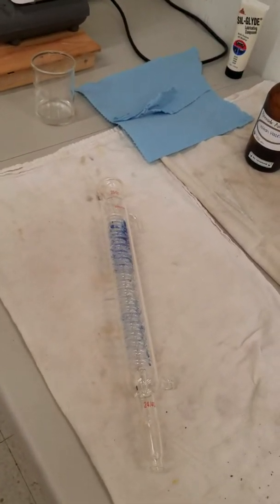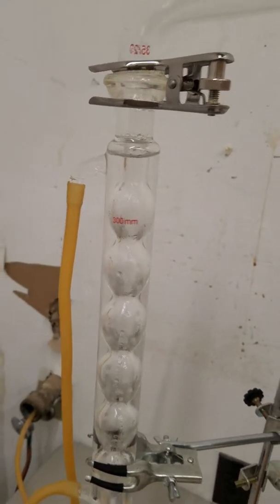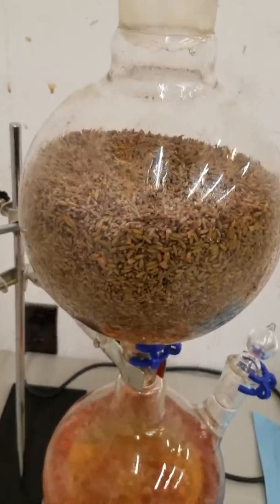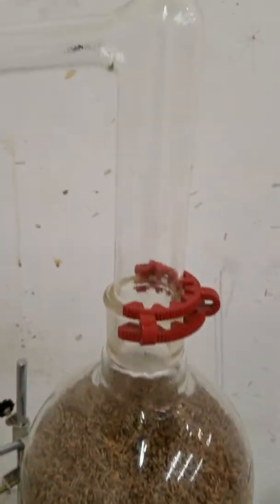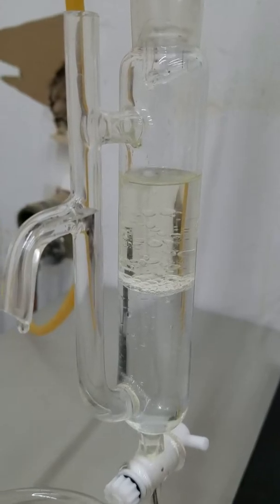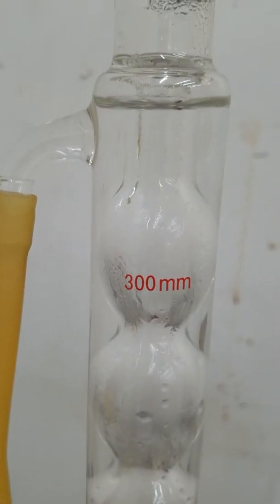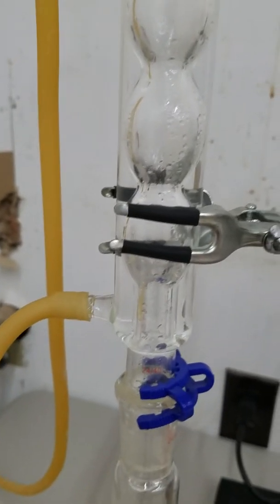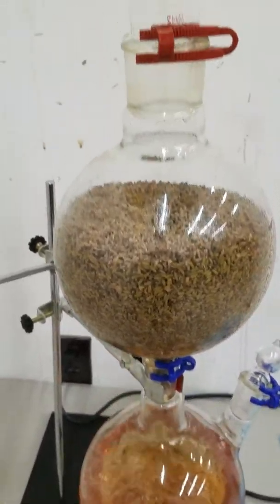Distillation with an Allihn condenser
Lavender essential oil distillation with our new Allihn condenser